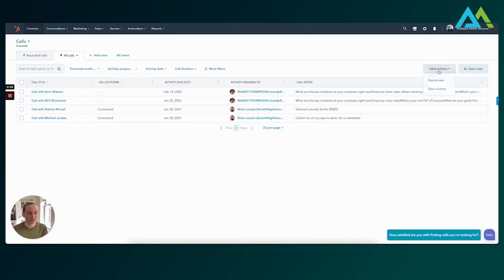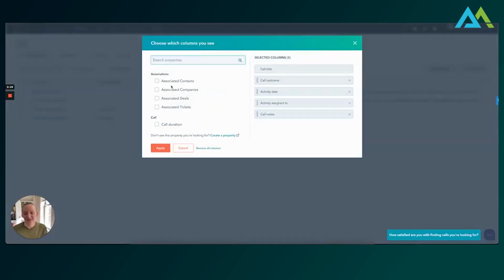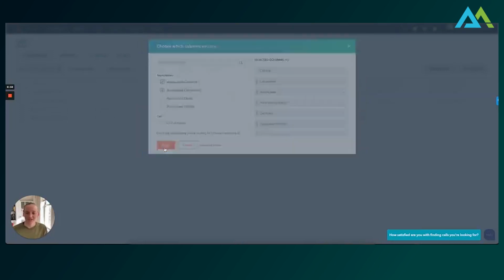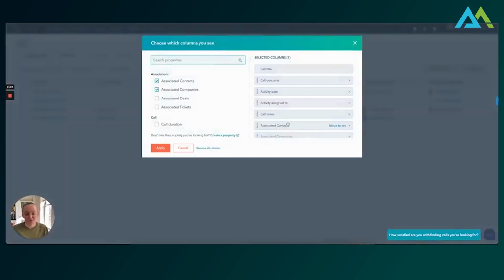HubSpot Call Recordings List Feature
📣 Exciting HubSpot Sales Hub Update!

Join Karen in this quick HubSpot tutorial as she walks you through a game-changing feature in the HubSpot Call Recordings List.

Key Takeaways:

✅ Easily Access Associations

No more guesswork! Discover whether your call is related to a company, contact, or deal right from the get-go.

✅ Streamlined Call Management

Enhance your coaching and call review processes with this handy feature.

✅ Customize Your View

Tailor your call recordings list to your preference - see companies, contacts, or deals first!

Say goodbye to the hassle of diving deep into each call. With HubSpot Sales Hub, it's all about efficiency and productivity!

Ready to make the most of this game-changer? Check it out now and boost your sales strategy with HubSpot.